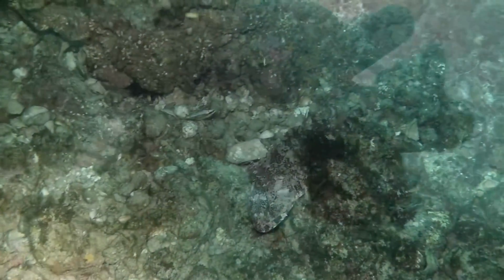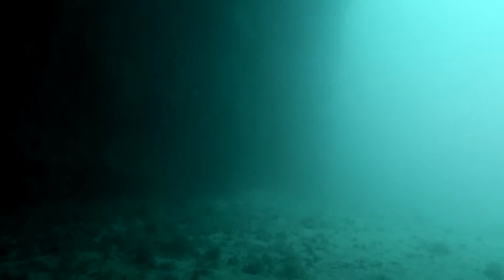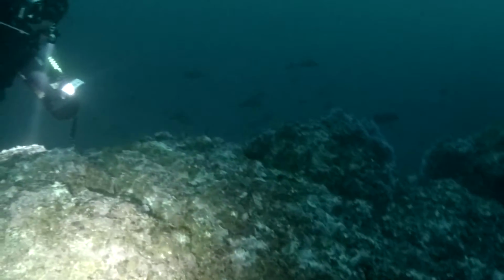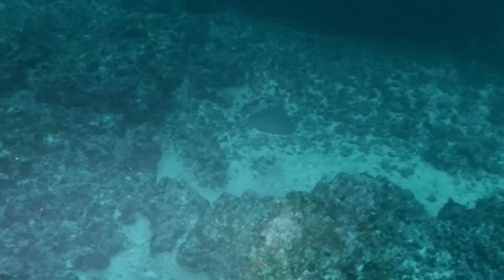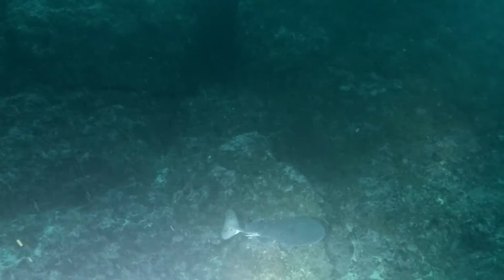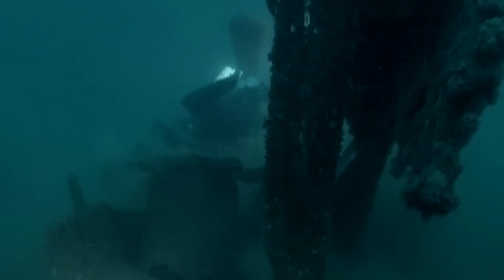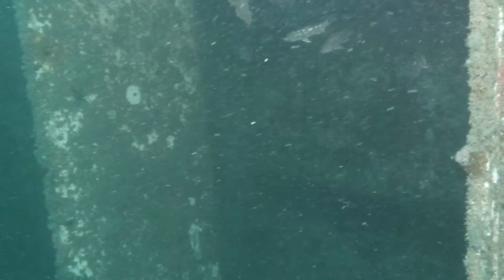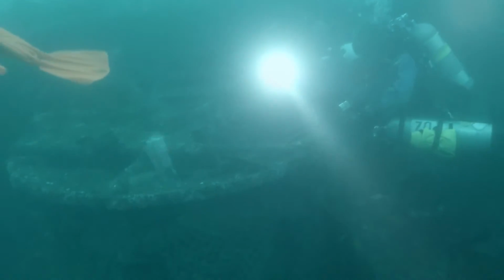Ocean Research Group Deco Trip March 2016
Deco trip around Catalina Island and Santa Barbara Island with Ocean Research Group.  We hit Underwater Arch, Black Caves, Osborne Bank, Midnight Hour and Tuna Clipper. At one point we were even visited by two torpedo rays!